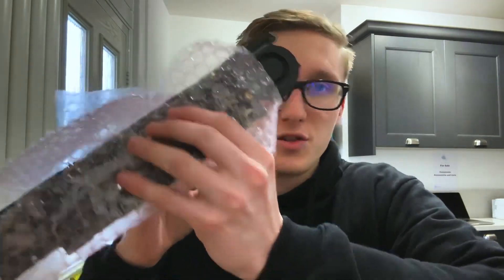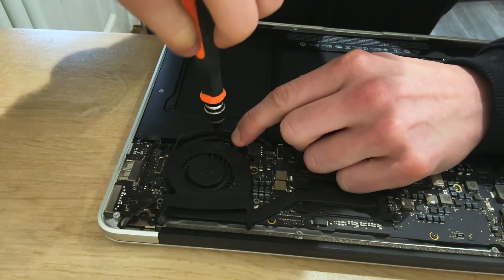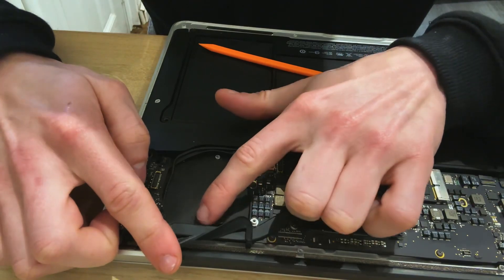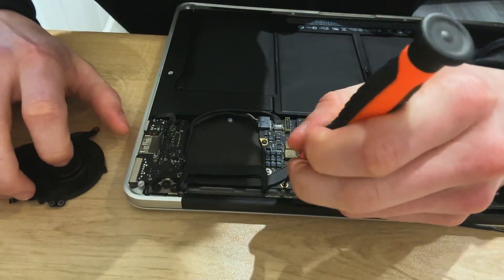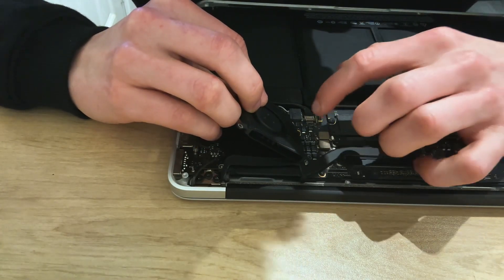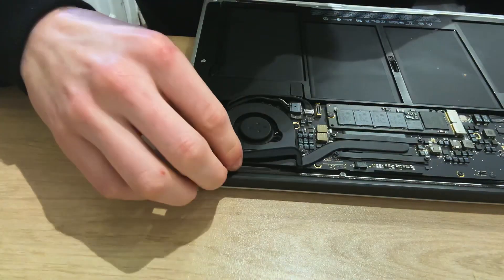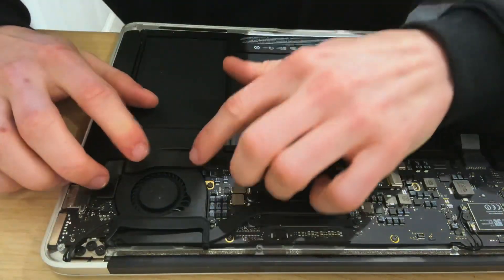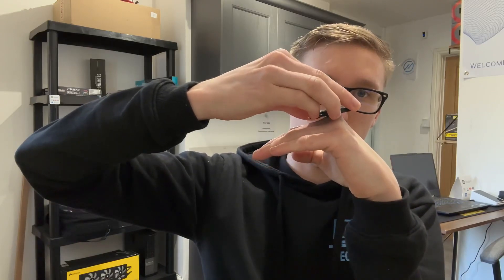How To? Replacing A MacBook Air 2017 Fan